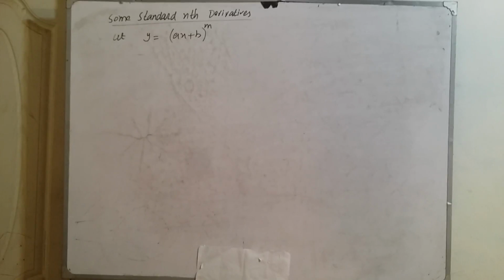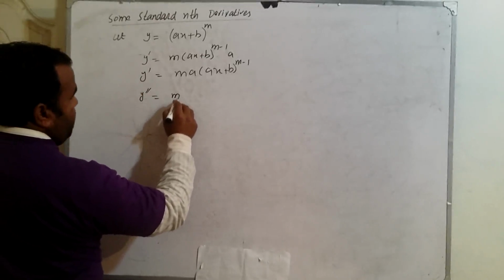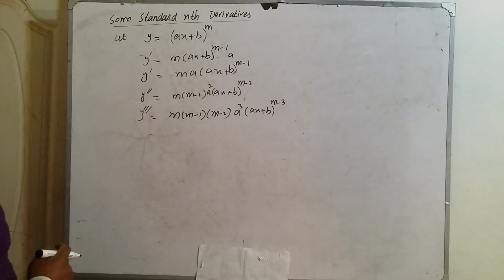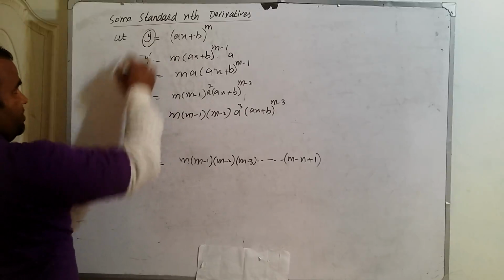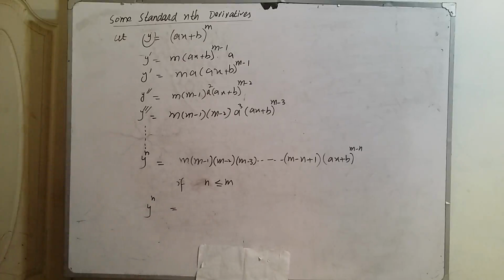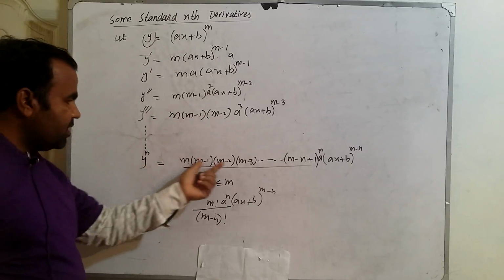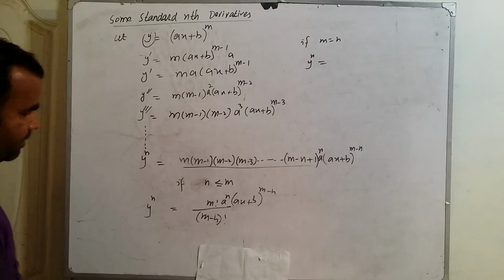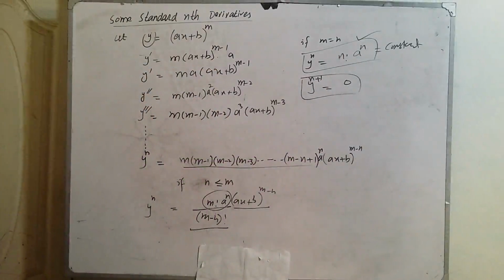nth Derivatives and Leibniz Rule